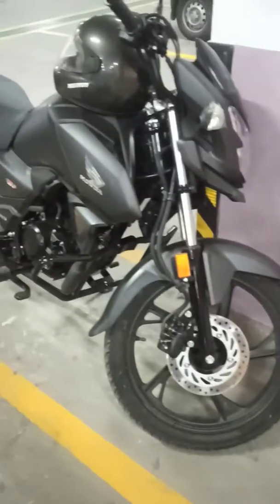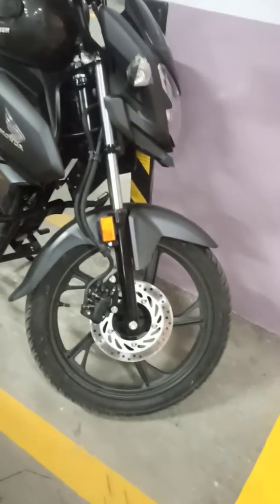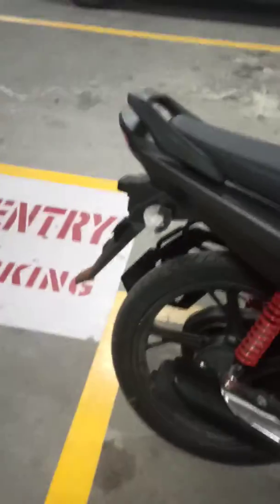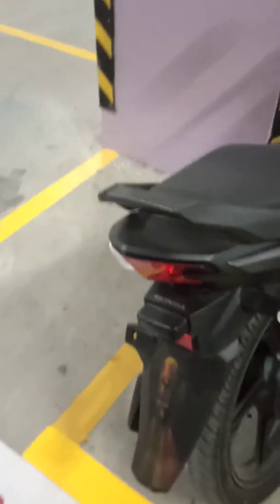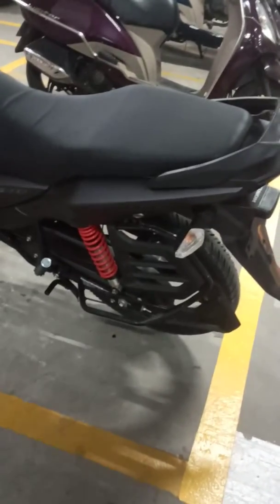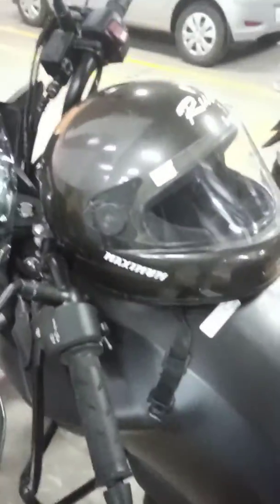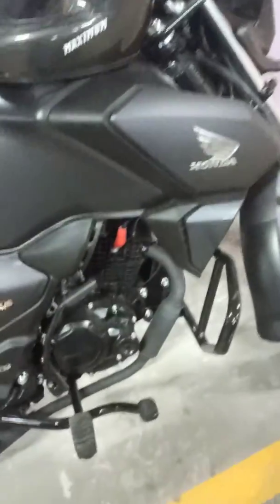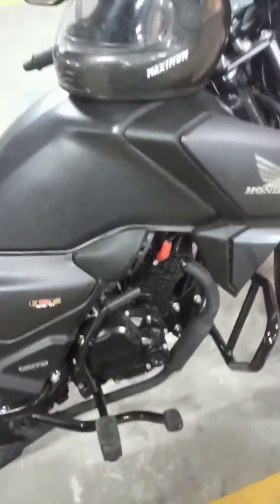Honda sp 125 bs 6 black colour